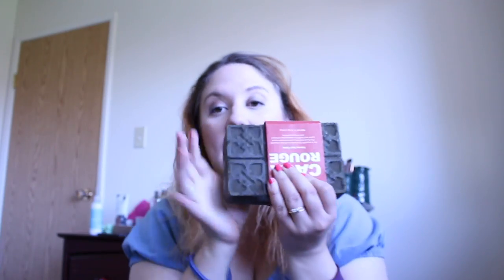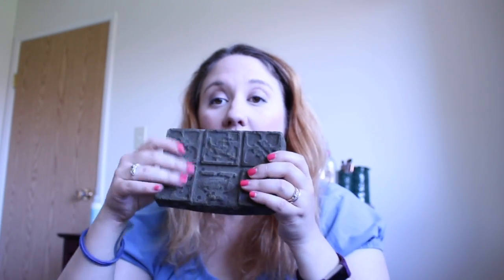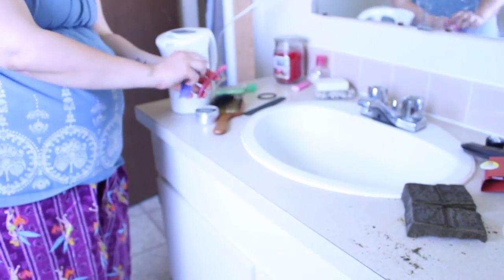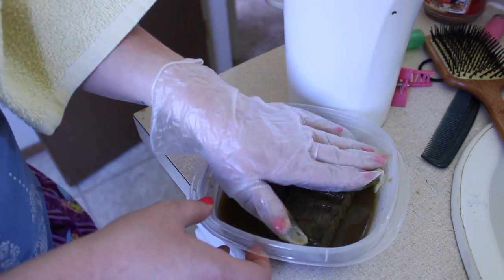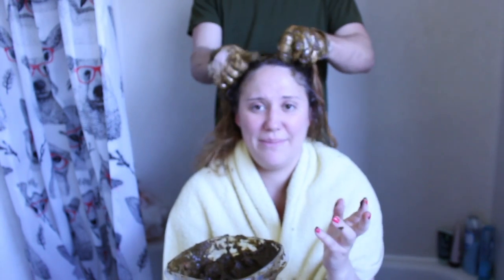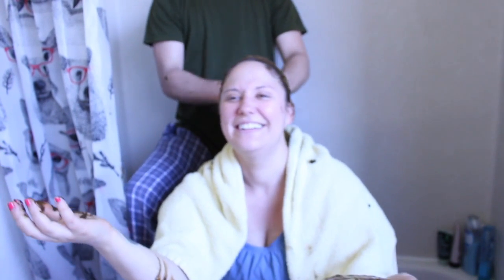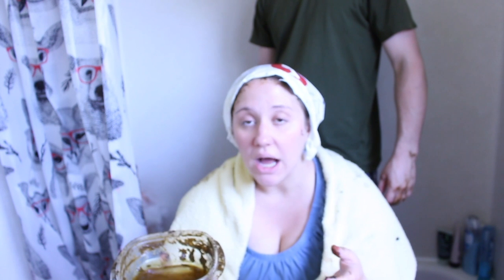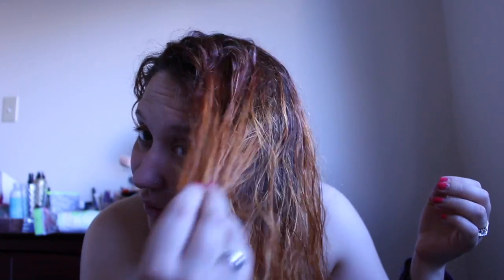hennea hair dye (round 1??)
so i kno this vid is older then well my son, but here it is FINALLY!!  in all its glory my trying hennea hair dye for the first time! it was quite the adventure! JOIN ME!!